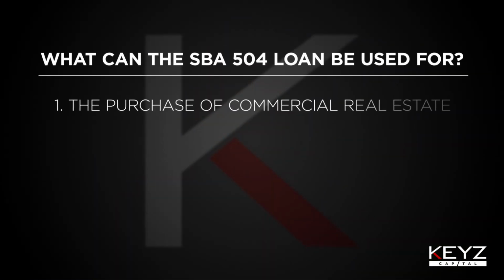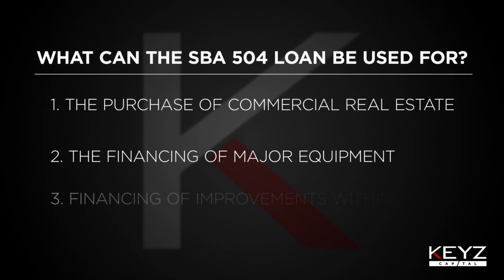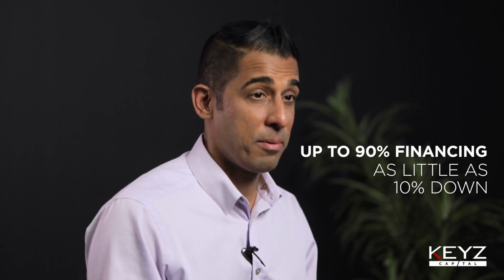What is an SBA 504 Loan? Program overview.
What is an SBA 504 Loan?

Get a quick overview of the SBA 504 loan, including:

• What is the SBA?
• What can an SBA 504 loan be used for?
• Breakdown of financing.
• Down payment requirements.
• How to find the current SBA 504 interest rate?
• Loan fees

00:00 - Welcome
00:02 - What is an SBA 504 Loan?
00:15 - What can you use an SBA 504 loan for?
00:31 - Up to 90% financing!
00:51 - Financing SBA loan fees
00:58 - SBA 504 Interest Rate
01:10 - Keyz Capital Contact Information